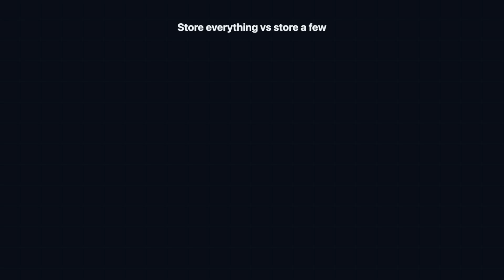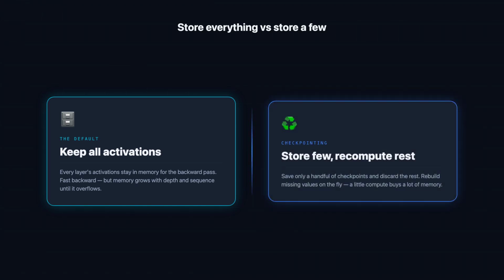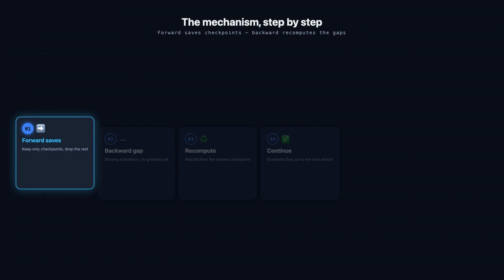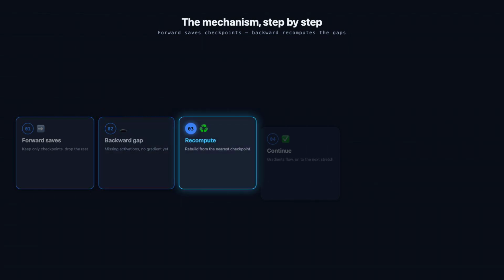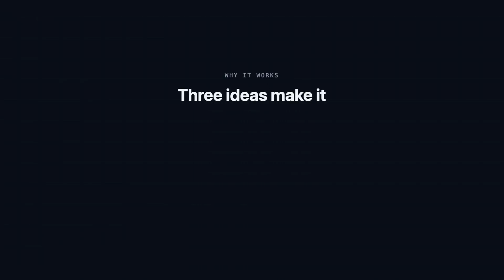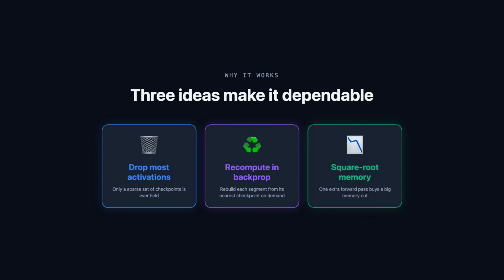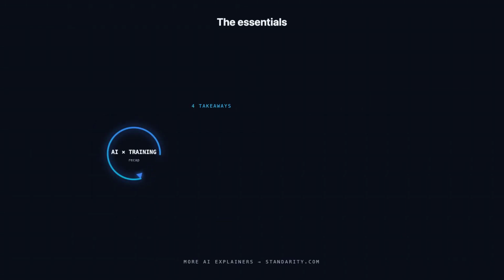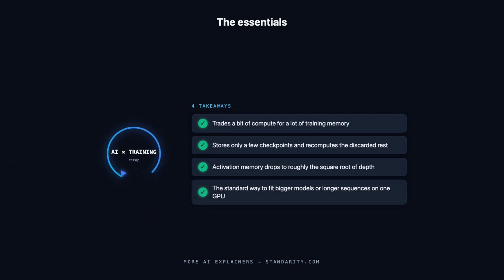What is Gradient Checkpointing?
Gradient checkpointing trades compute for memory — it stores only a few activations and recomputes the rest during backprop, so you can train bigger.

Ever hit an out-of-memory error while training and wished you could trade a little extra compute for the room to keep going? That is exactly what gradient checkpointing offers, and it is one of the most reliable levers you have. Normally training saves every layer's activations on the way forward, because the backward pass needs each of them to compute gradients, and that stored memory grows with both the depth of the network and the length of the sequence. Introduced by Chen and colleagues back in twenty sixteen, checkpointing rewrites that bargain in your favor. Today we're walking through how it stores just a few activations, recomputes the rest on demand, and lets you fit models that would otherwise never load.

Instructor: Standarity